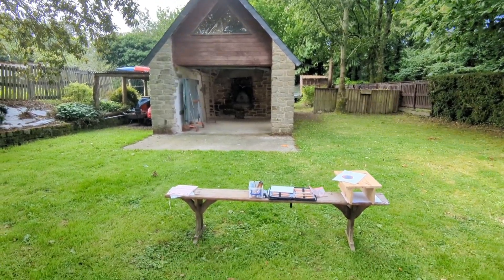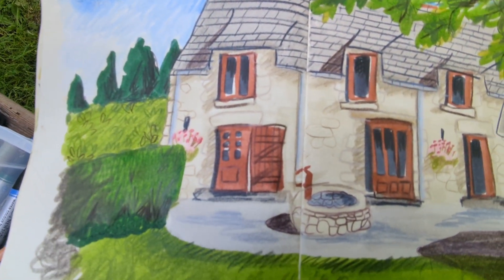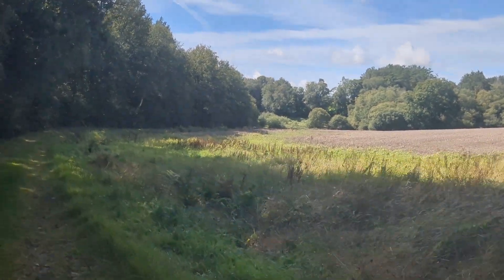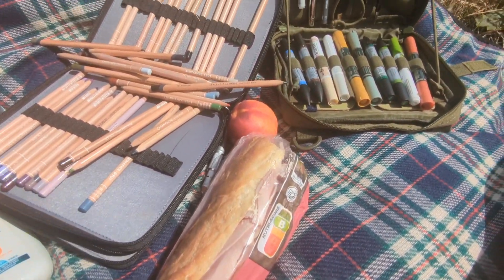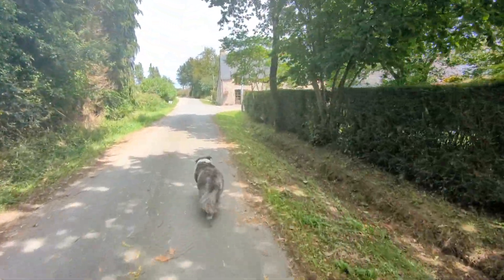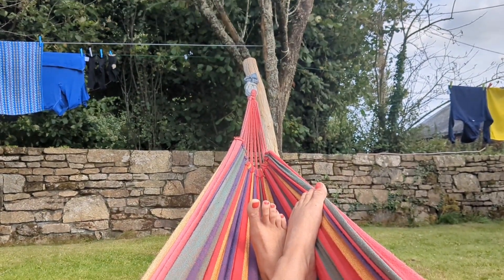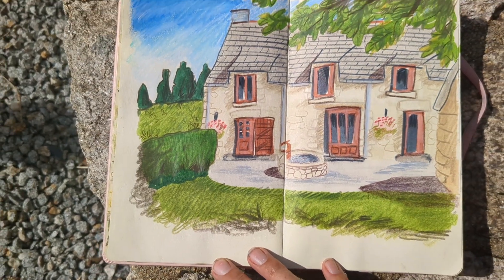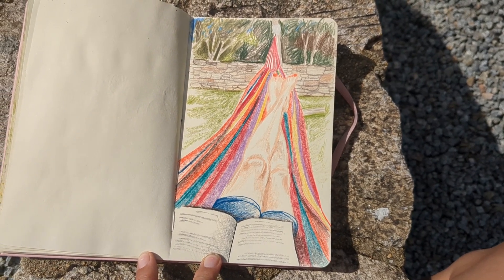Three Plein Air Sketches in a Day: Watercolour, Markers, Luminance & Derwent Lightfast Pencils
My time in France is drawing to an end, and after some rather wet spells lately, it's been lovely spending all day outside, sketching!

Art Creation Sketchbook:
Derwent Lightfast Pencils 100:
Caran D'Ache Luminance 100 pack:
JustGoSketching:
Nomadic Artist slimline metal pocket pallet:
Watercolour paints from Jackson's Art.
Daniel Smith:
Escoda Ultimo 10 Travel Brush:

LINKS